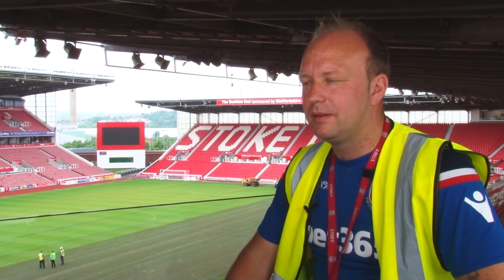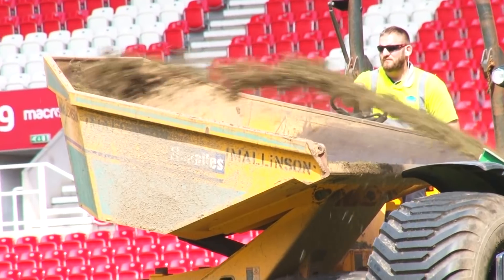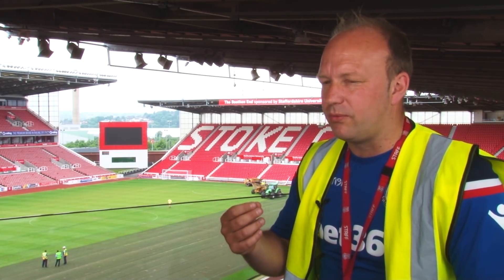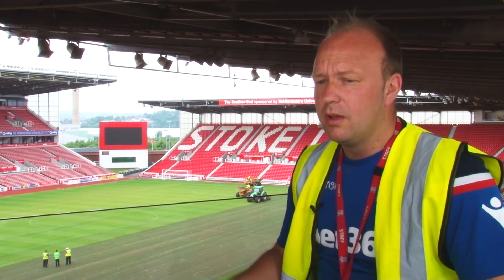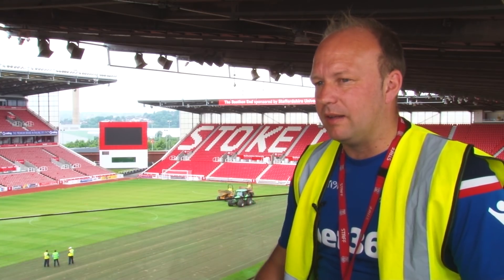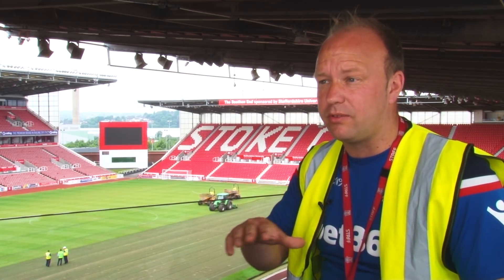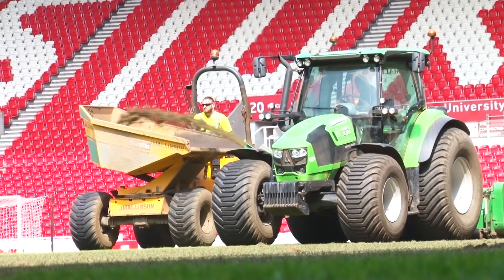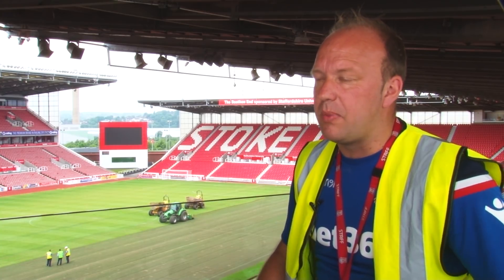Pitch Renovations Explained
Grounds Manager Andrew Jackson discusses the pitch renovations which are taking place at the bet365 Stadium in preparation for the start of the 2018/19 season.